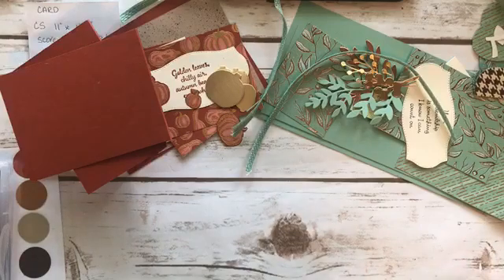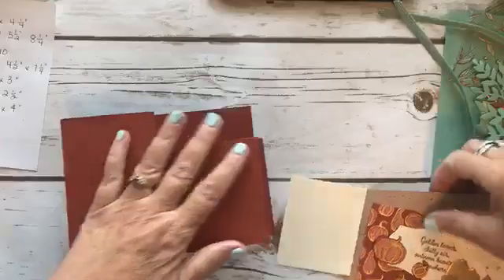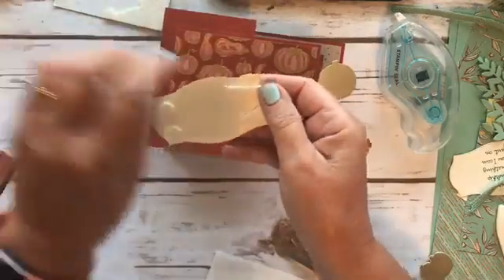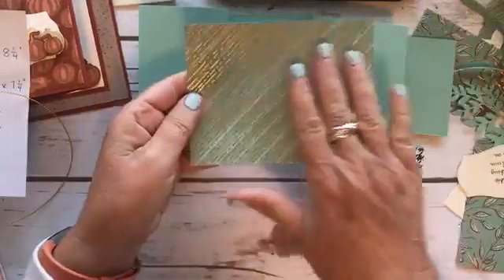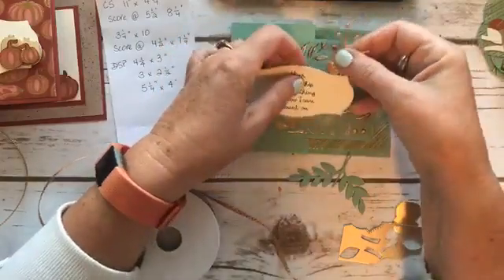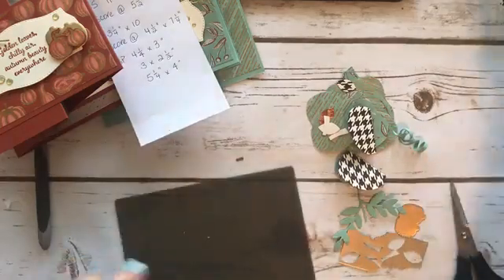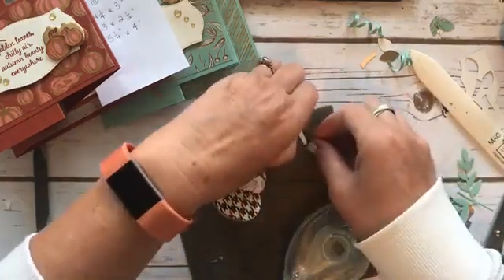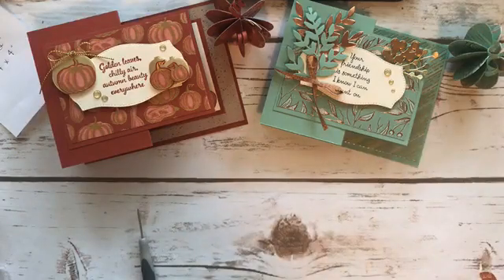Double Z Fold Gilded Autumn Card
These classy Double Z Fold cards feature the incredible GIlded Autumn Specialty Designer Series Paper. These cards are fun to make and provide a great WOW factor!